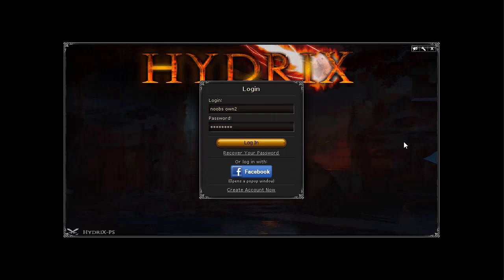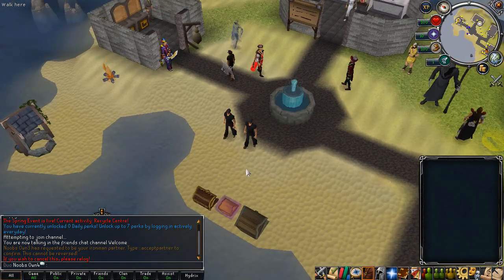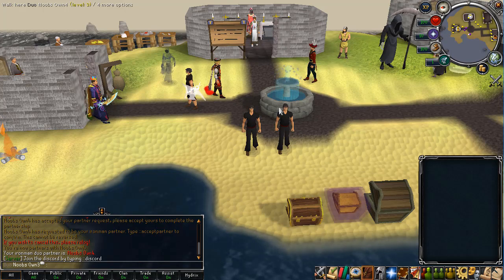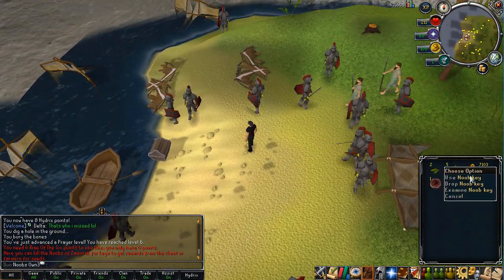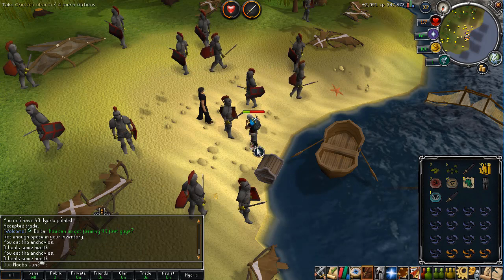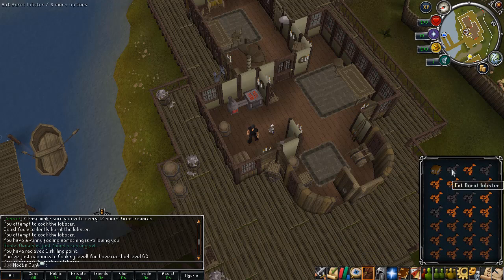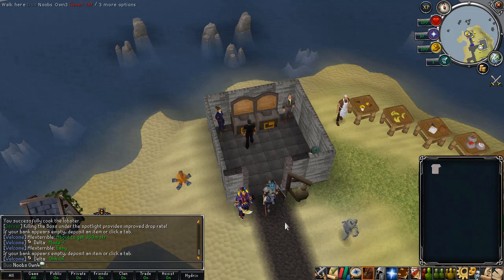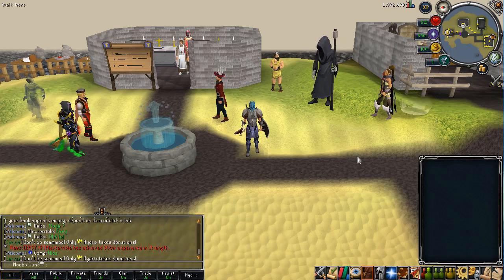New Duo-Ironman Gamemode on Hydrix RSPS!? +Giveaway!!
*Ignore*
Rags to Riches Road to 5Q 4Q 3Q 2Q 1Q JordanRSPS Sohan Sprad DidyScape ShieldsVids Dorfism Runescape Runescape Private Server RSPS OSRS Oldschool Runescape Rags to Riches ImaginePS PS Imagine Imagine PS New OSRS Server Big Huge Giveaway Insane Massive 317 Come Chill Check Out 617 518 RSPS Runescape Custom EP 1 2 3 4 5 BeastPK,Beast PK, 667 RSPS Dreamscape Dreamscape RSPS Dream Scape DS DSClient Dreamscape317 Indova Indova PS IndovaPS Indova RSPS noobs own rsps hydrix